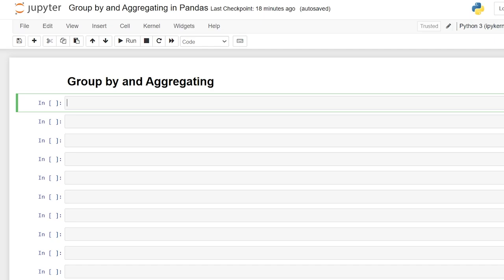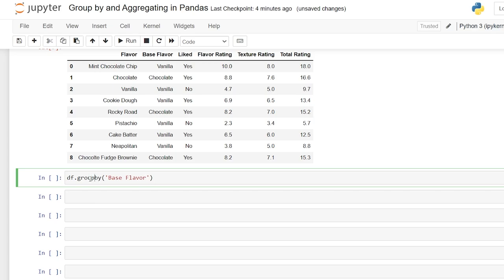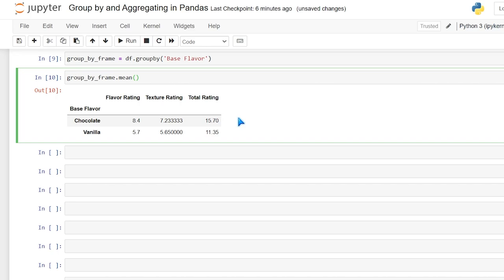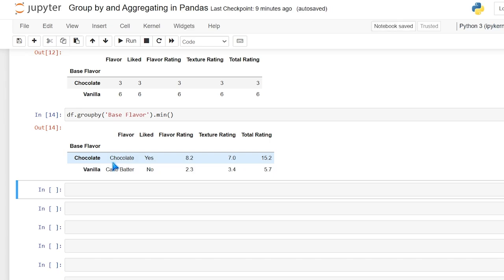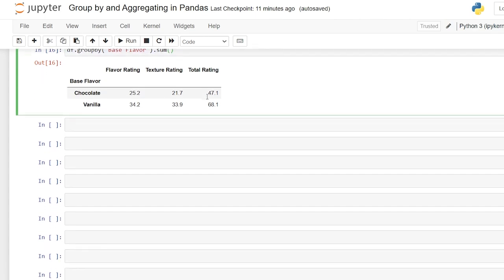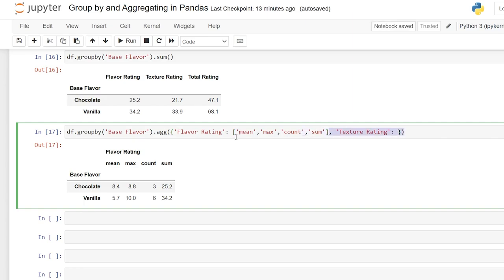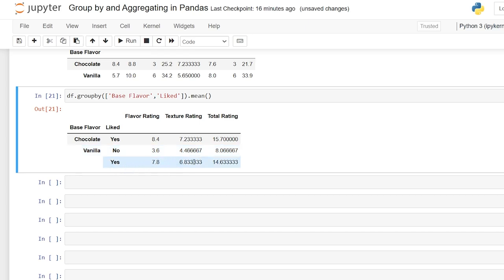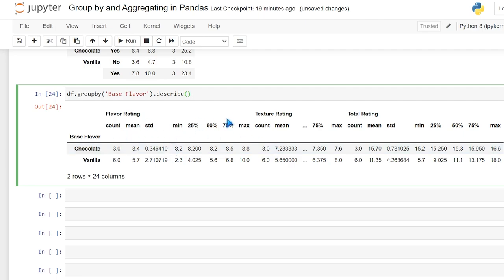Group By and Aggregate Functions in Pandas | Python Pandas Tutorials